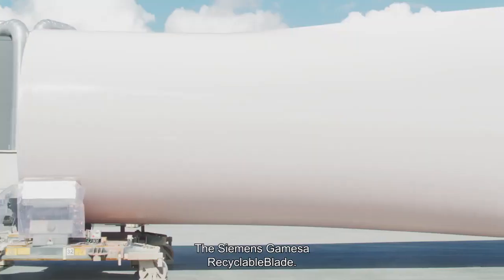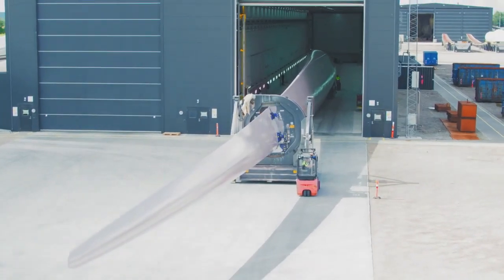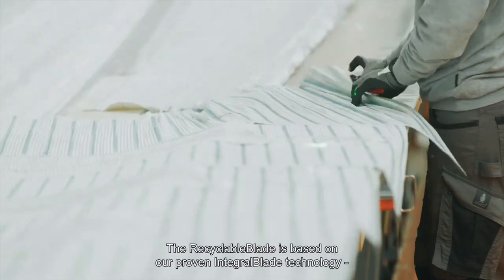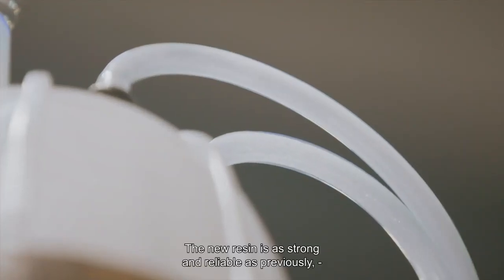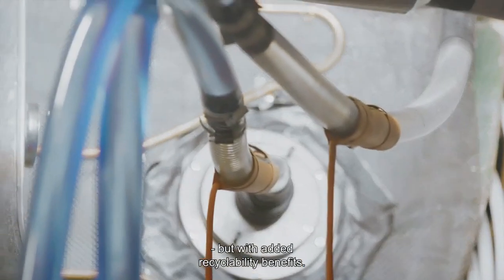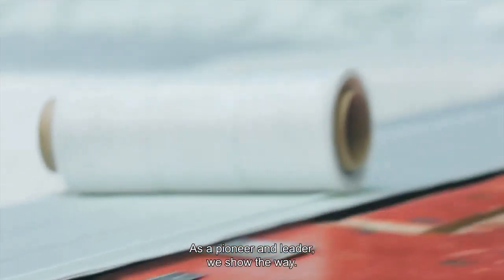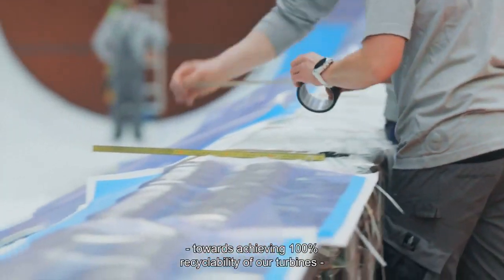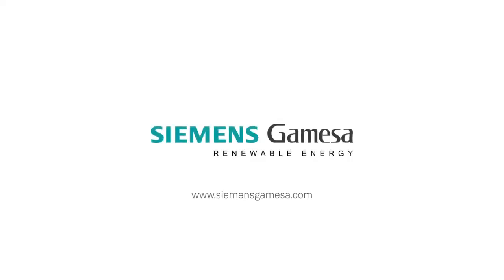Recyclable Wind Turbine Blade Technology by Siemens Gamesa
Siemens Gamesa announced the launch of RecyclableBlade, which it says is the world’s first recyclable wind turbine blade ready for commercial use offshore! This breakthrough is a crucial step towards Siemens Gamesa’s ambitious goal to make turbines fully recyclable by 2040!

Many components of a wind turbine, such as the tower and nacelle components have established recycling practices. Until now, the composite materials used in wind turbine blades have been more challenging to recycle. Built on proven, reliable processes, the Siemens Gamesa RecyclableBlade breaks this mold and is the first of its kind, enabling recycling at the end of its lifecycle, and sets the path to a future where the full recyclability of projects will be a market requirement.

According to the company, the blades are manufactured from multiple reinforcement materials — in the same IntegralBlade manufacturing process as Siemens Gamesa’s other blades — combined with a new resin that has been designed to dissolve in a reportedly mild, efficient recycling process at the end of the blade’s service life. The company says this process and resin protects the properties of the blade reinforcement materials, and allow them to be reused or recycled into new applications after separation from the resin.

The first six 81-meter-long RecyclableBlades have been produced at the Siemens Gamesa blade factory in Aalborg, Denmark!